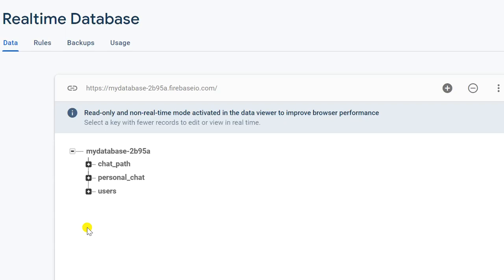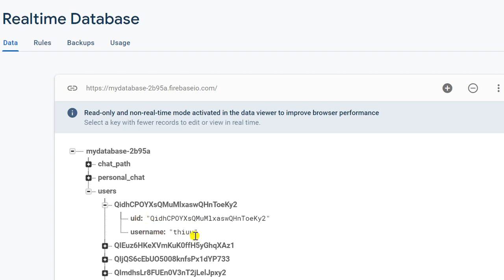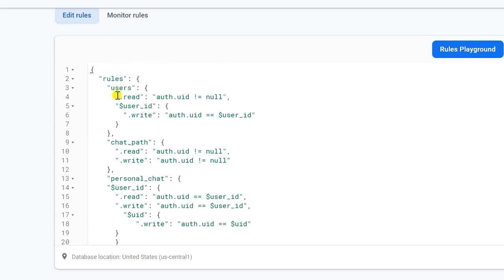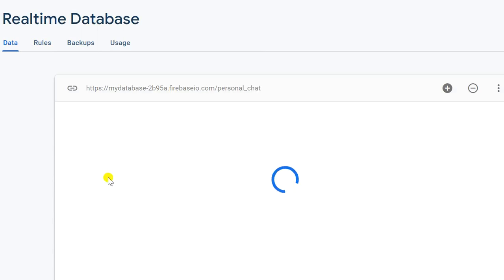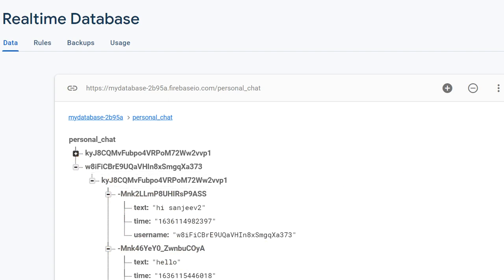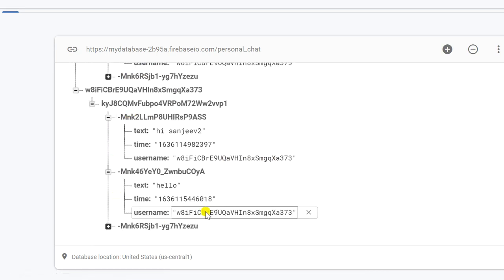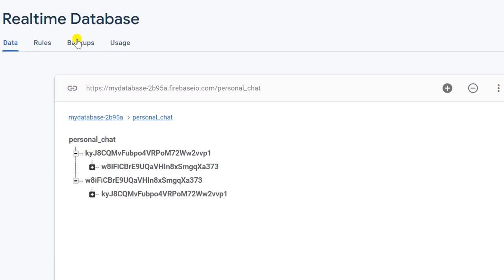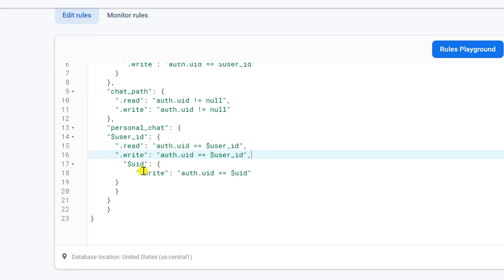Firebase rules for personal chat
Simple use of firebase rules.